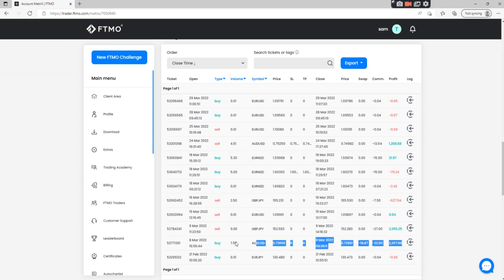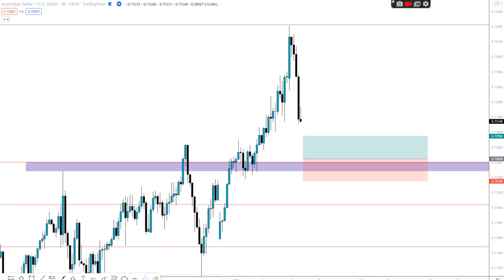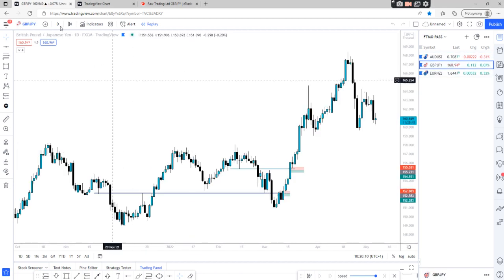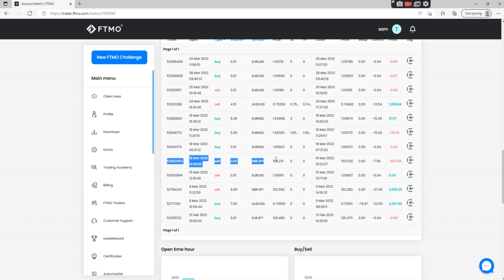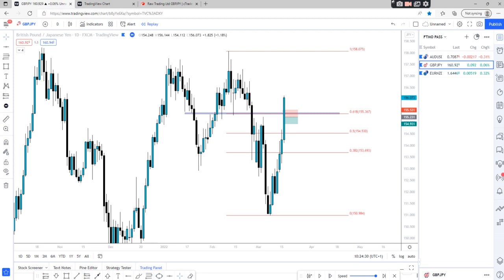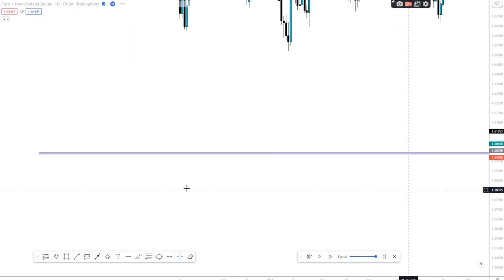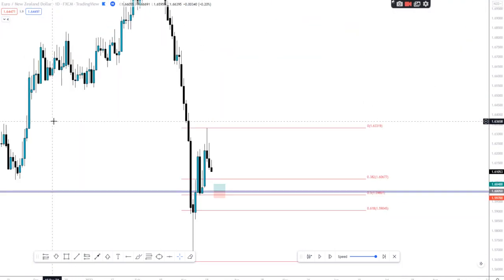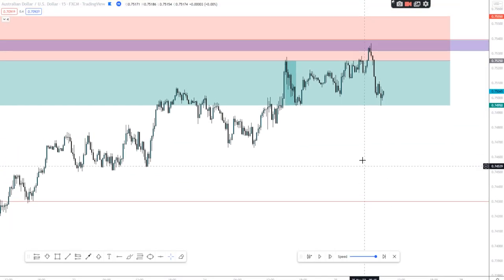How I Passed My FTMO $100,000 Verification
Instagram In this video I break down the trades I took to pass my most recent FTMO Verification to secure an additional $100,000 in funding.